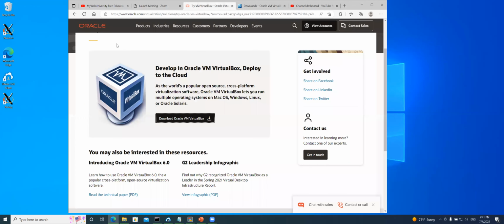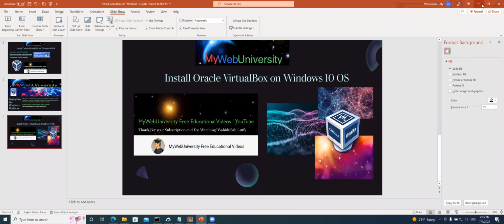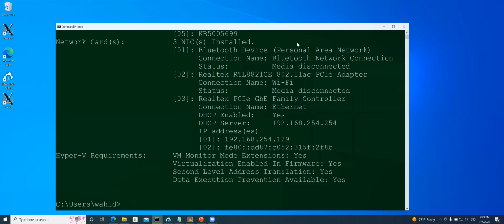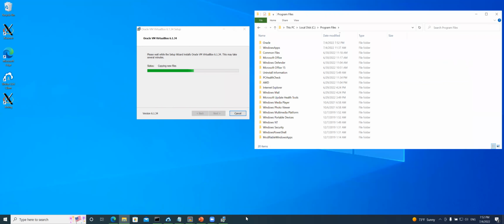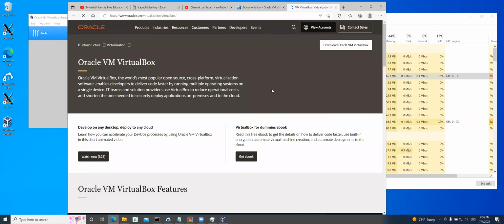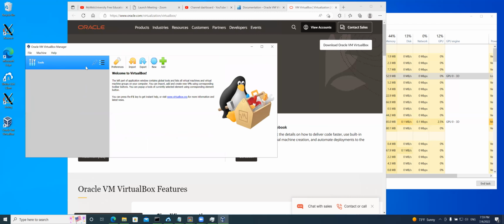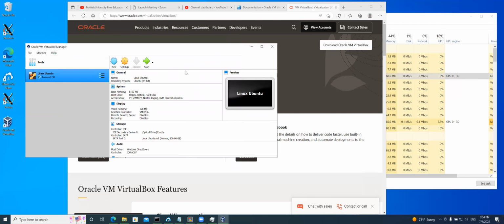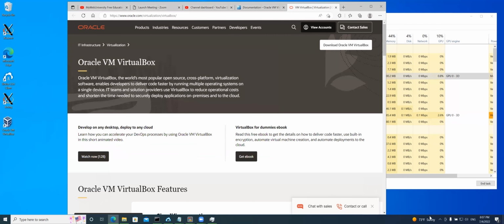Download, Install, and Configure Oracle VirtualBox on Windows 10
Happy Learning!